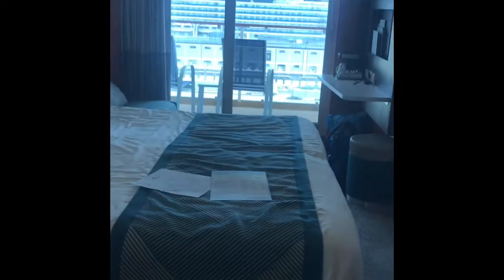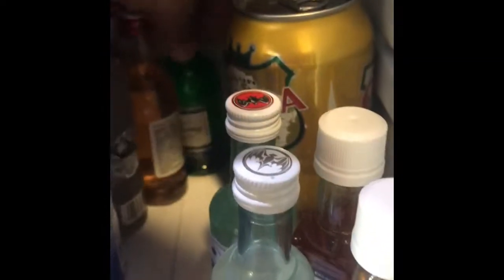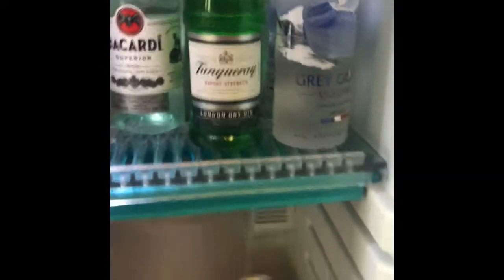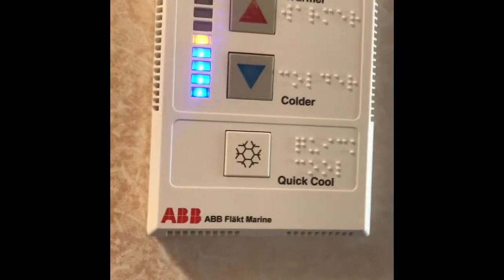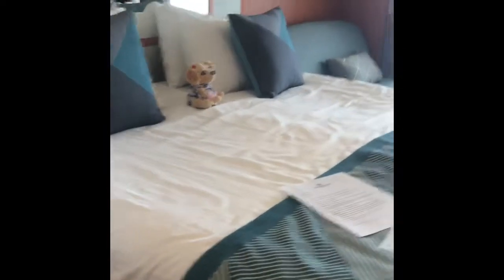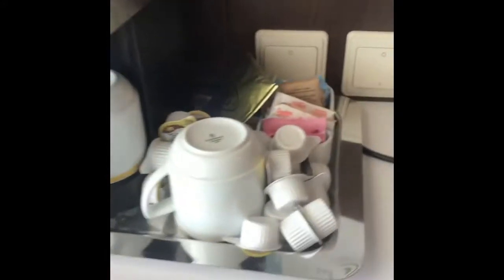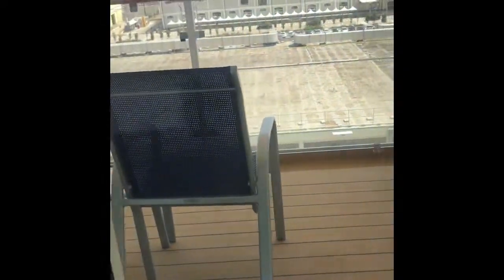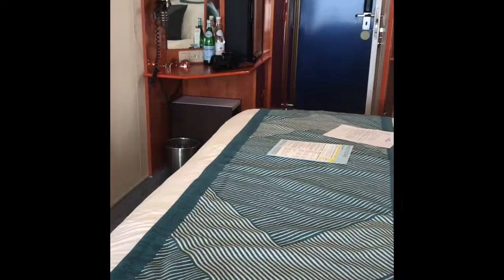Norwegian Star Cabin 11120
Tour of Norwegian Star Spa Balcony cabin 11120. Greek Isles Cruise. This cabin included free access to the spa.